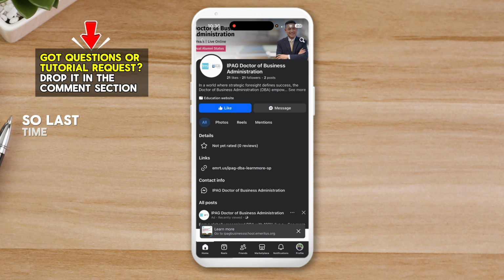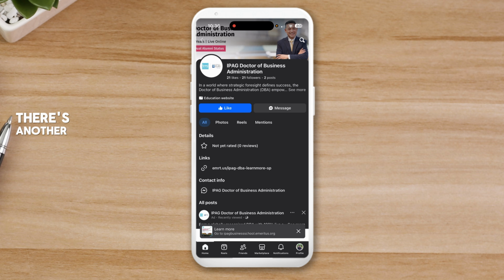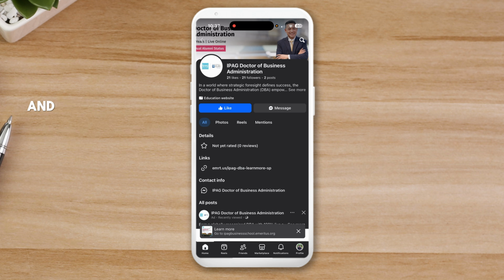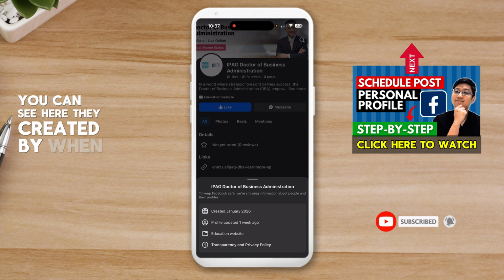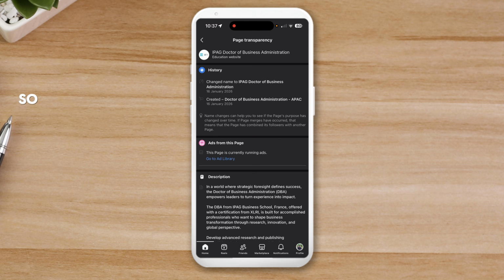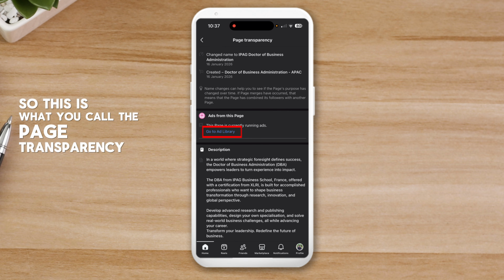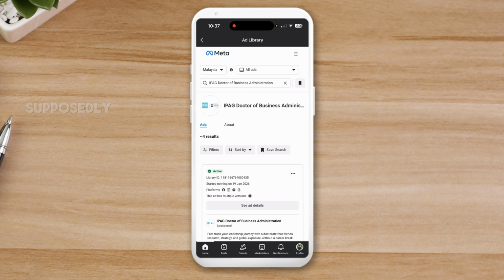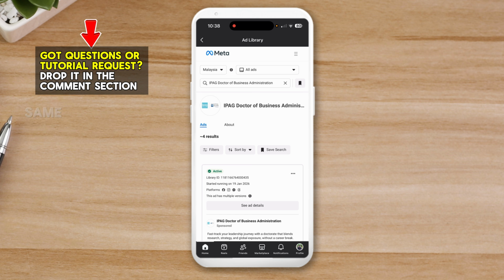Where to Find Facebook Page Transparency in SECONDS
Want to check whether a Facebook Business Page is running Facebook Ads? If you're a beginner, you may be asking, "Where to find Facebook Page Transparency?" This quick step-by-step tutorial for beginners shows how to find Page Transparency on a Facebook page in seconds so you can see page history, name changes, and account details.

In this video, you'll learn where the Page Transparency section is located and how to access important information about any Facebook page. This is helpful for checking page credibility, ownership details, and past changes.

✔️ Find Facebook Page Transparency
✔️ See page history and name changes
✔️ Check page information quickly
✔️ Works on the Facebook app

Perfect if you want to verify a page before engaging with it.

⏱️ Video Chapters⏱️
00:00 – Intro: Find Facebook Page Transparency Fast
00:32 – Open the Facebook App
01:10 – View Page History & Details
01:20 – Go to Ad Library